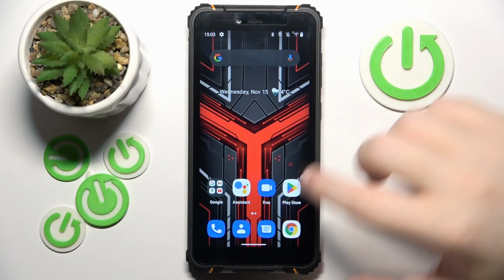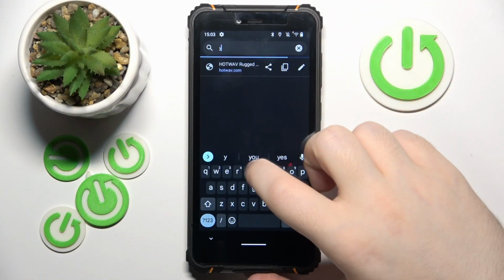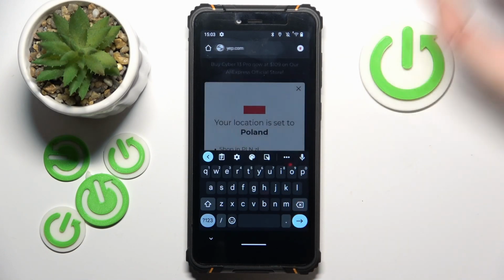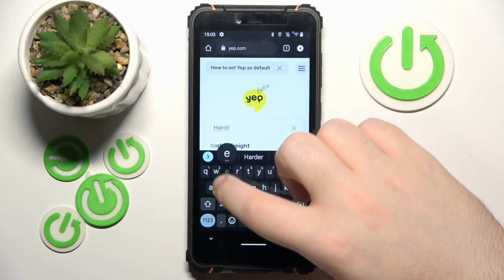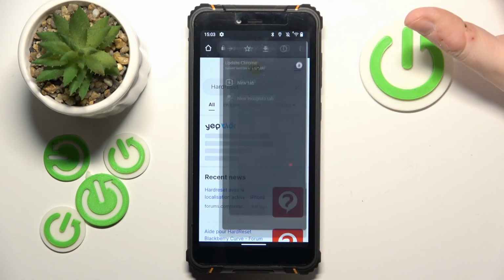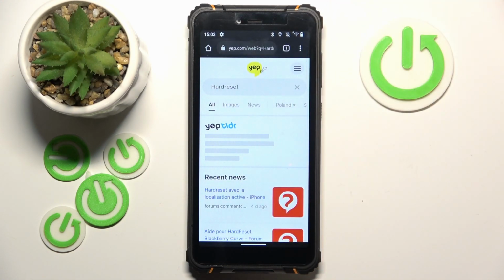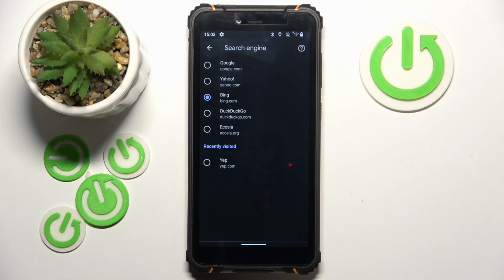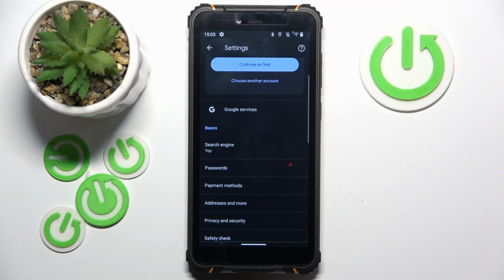How to Select a Custom Search Engine in the Browser App on HOTWAV T5 Pro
Unleash the power of choice! Learn how to set a custom search engine as your default on the HOTWAV T5 Pro browser. Personalize your search experience and streamline your web adventures. Watch now and take control of your browsing destiny!

How to set a custom search engine as the default one on HOTWAV T5 Pro? How to change the browser search engine to a custom one on HOTWAV T5 Pro? How to apply the custom browser search on a HOTWAV T5 Pro?